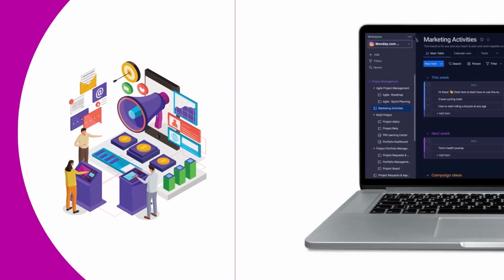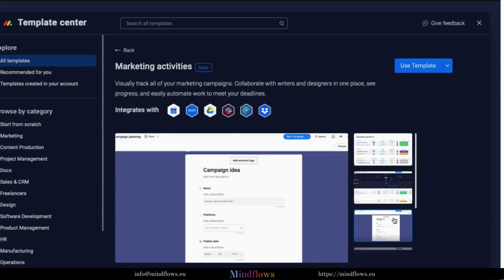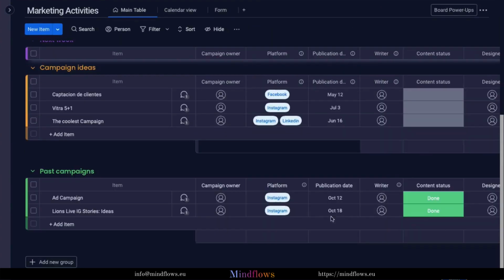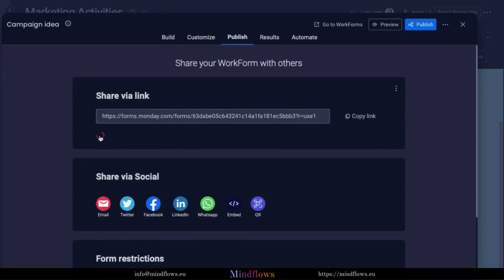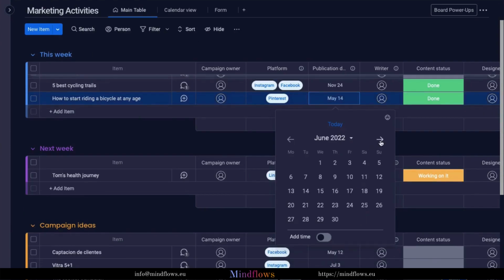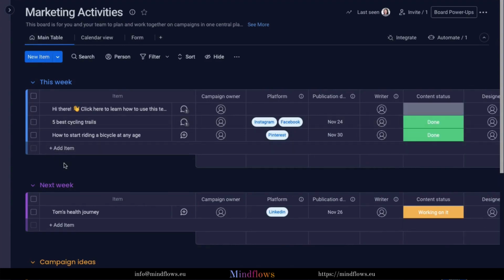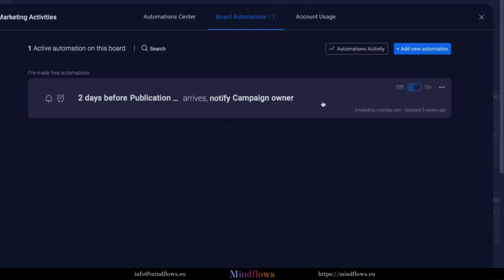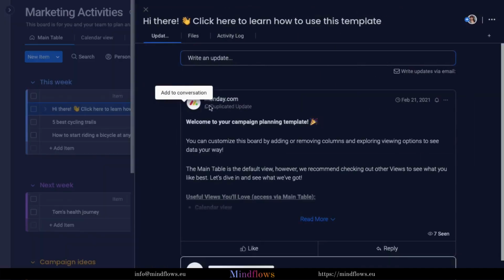Monday.com Tutorial | Marketing Activities Template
In this video, you will learn how to use the Marketing Activities Template and be able to:

💎 Plan & strategize marketing campaigns
💎 Track initiatives with the team
💎 Customize automations & more